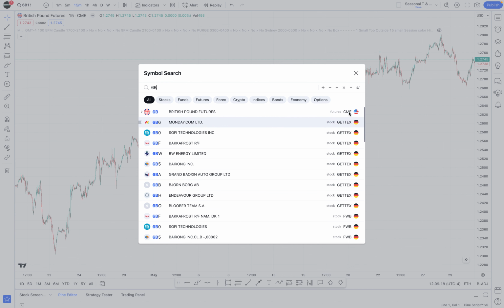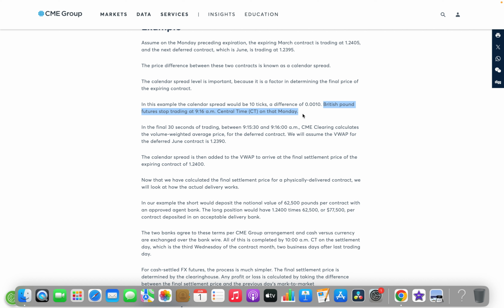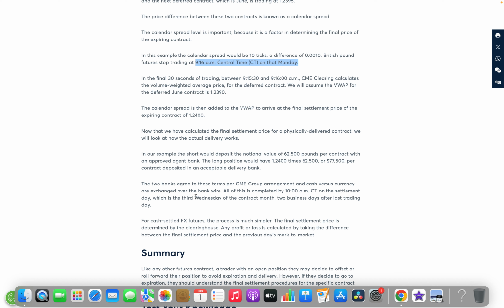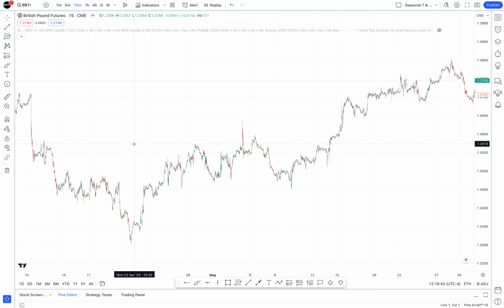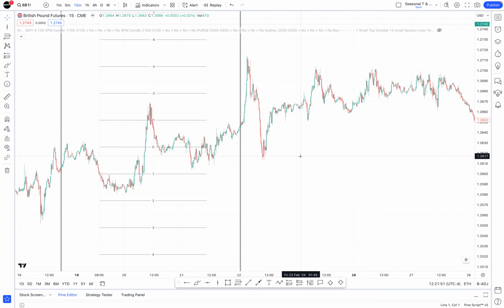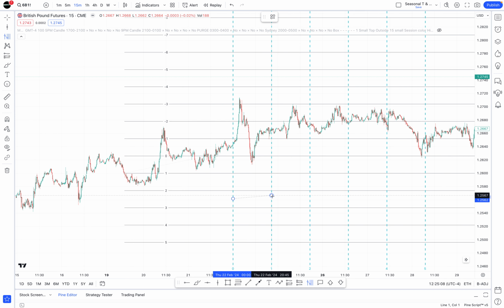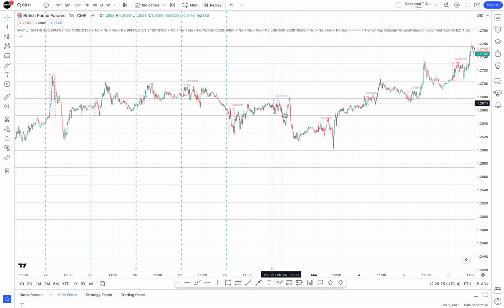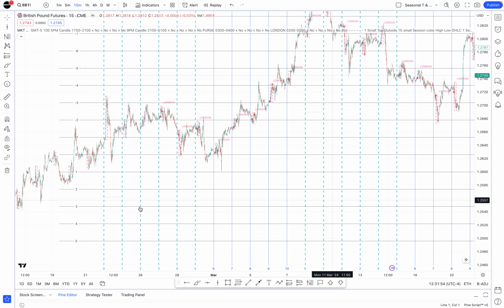Using Settlement Time Range Expansions as Support and Resistance